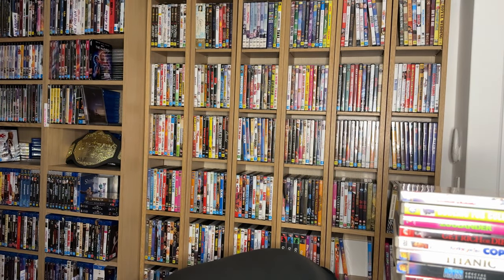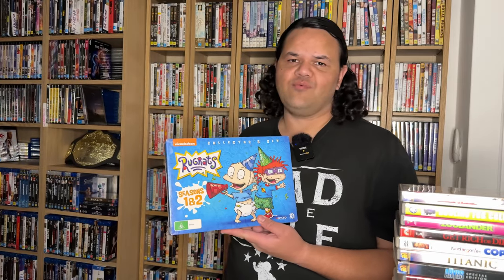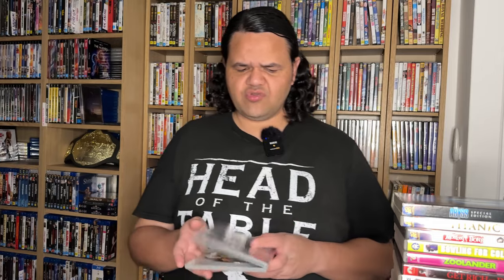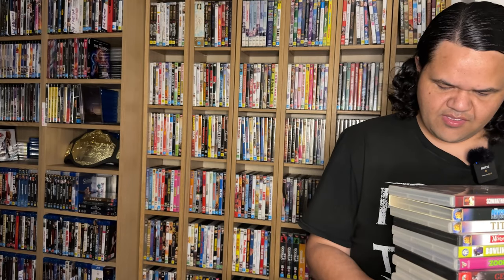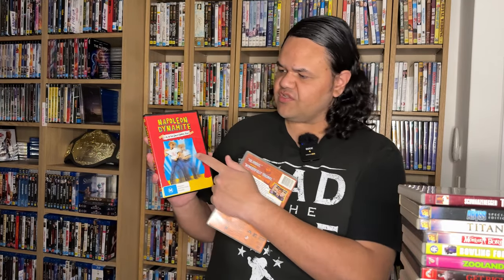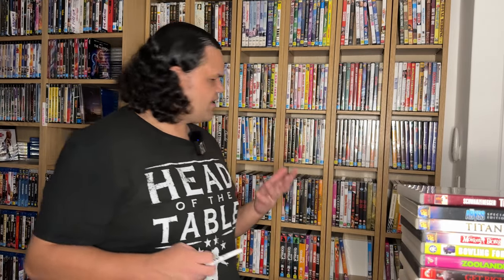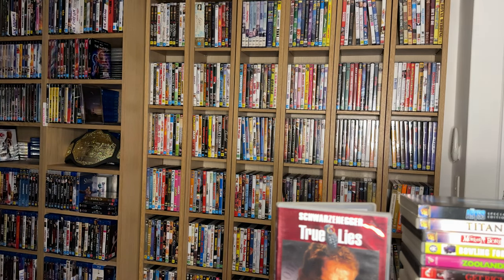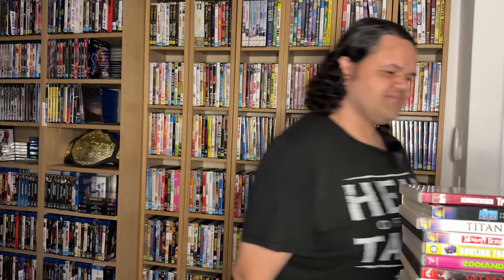The $100 Physical Media Challenge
Physical Media is too expensive, or so they say, today I prove that myth wrong, I will show you how vast your collection can be for just $100